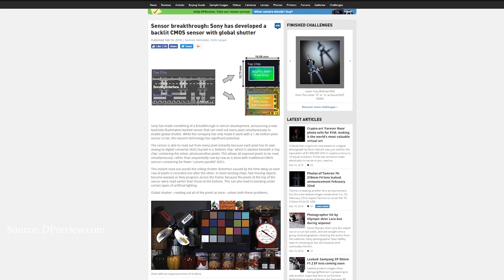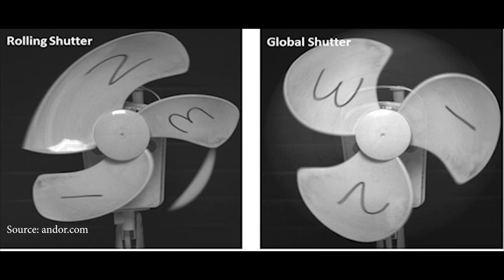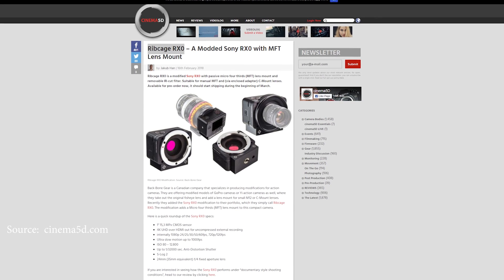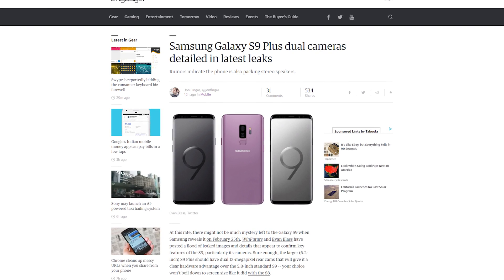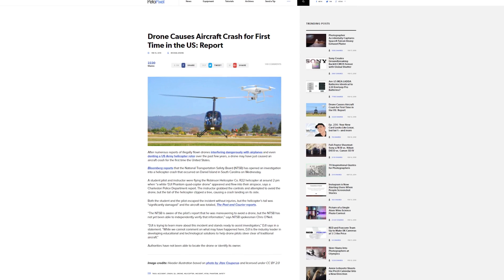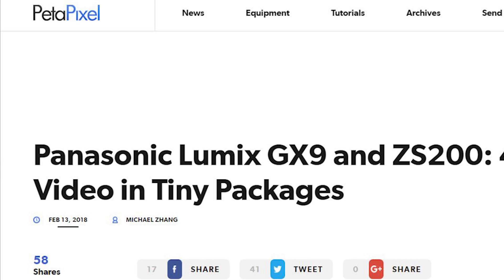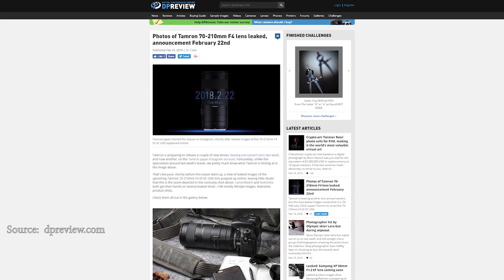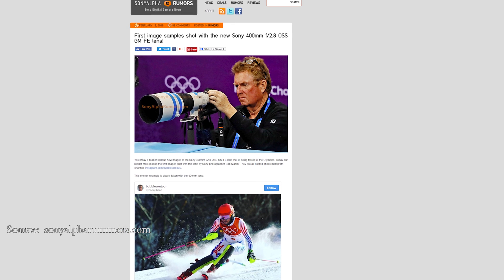Sony's 1st BSI global shutter, RX0 with a interchangeable MTF lens mount, Drone crashes helicopter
This week there not a lot of news, but we take a look at sony’s latest breakthrough, as they managed to make a back-illuminated
 (bsi) cmos sensor with a global shutter! Also, Canadian company backbone has a modified Sony RX0 with a micro four-thirds (MTF) mount. A drone might have caused an actual aerial crash for the first time and much more. (Not that much)

Drone crashes helicopter?